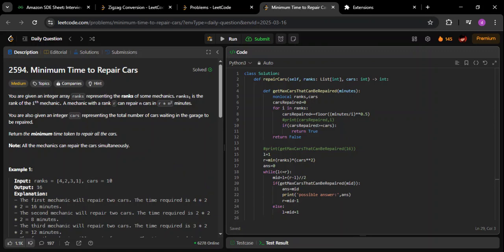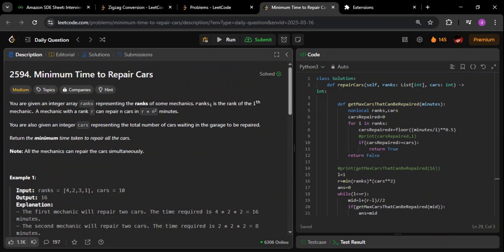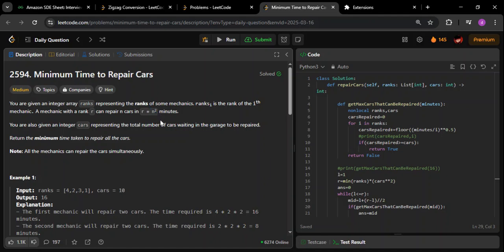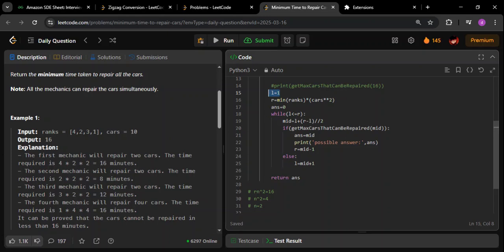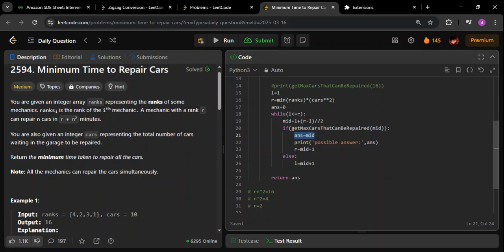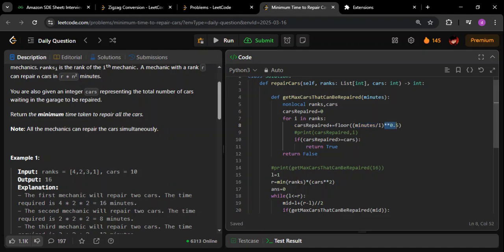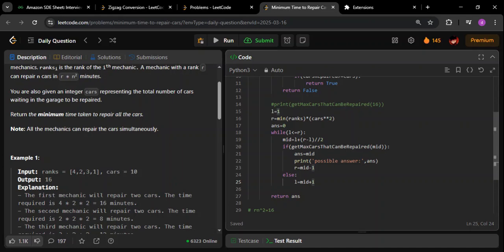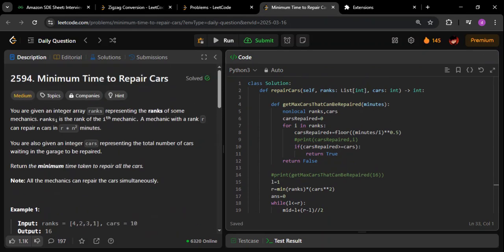Daily Leetcode Challenge | MAR 16 | Python | Minimum Time to Repair Cars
leetcode solutions,
letcode python,
leetcode python,
leetcode java,
Gate smashers
Placement guide
Placement guide
Projects development
Associate engineer
microsoft internship,
microsoft,software engineer